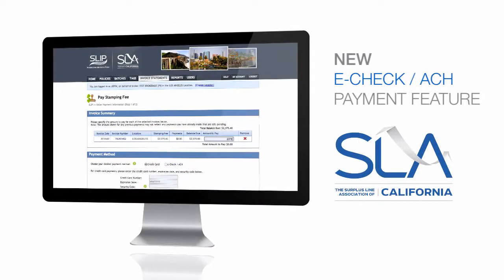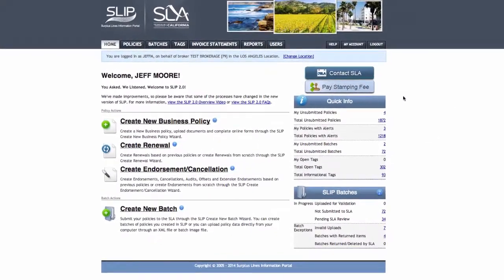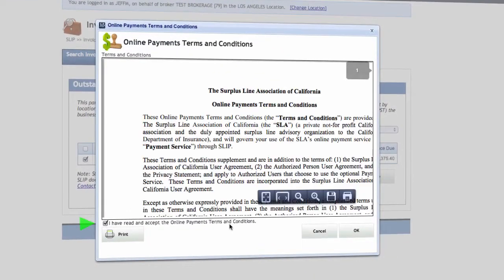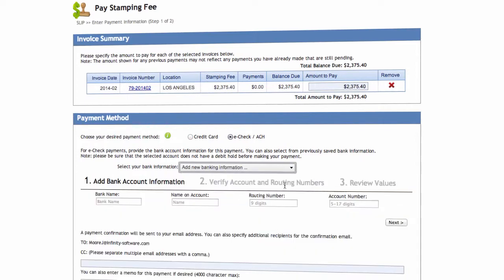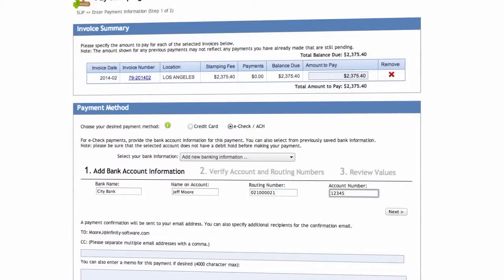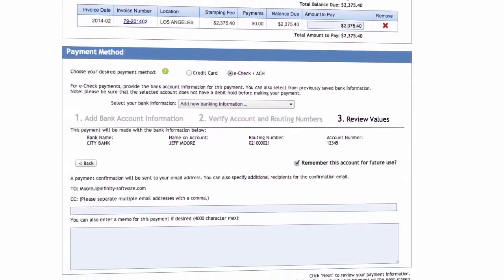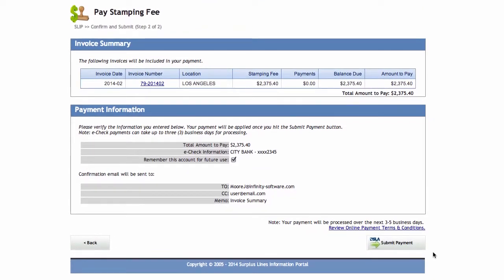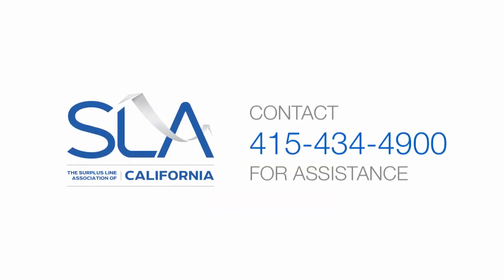Make an ACH/eCheck Payment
This video will walk you through setting up an ACH or eCheck payment in the SLA California's SLIP online filing platform.